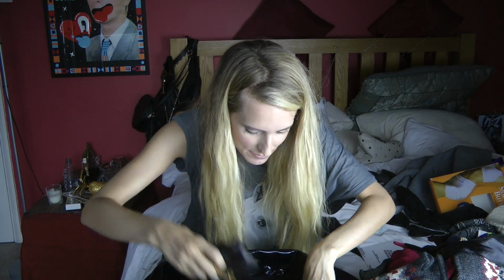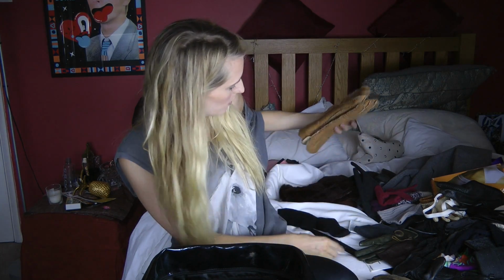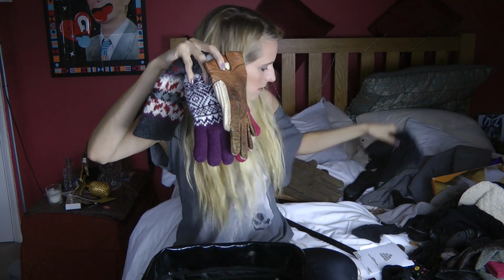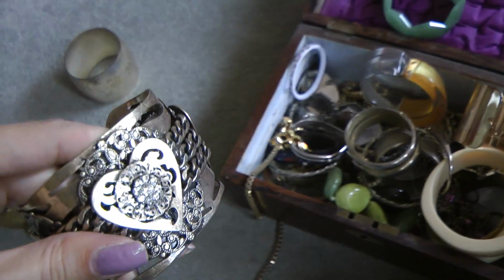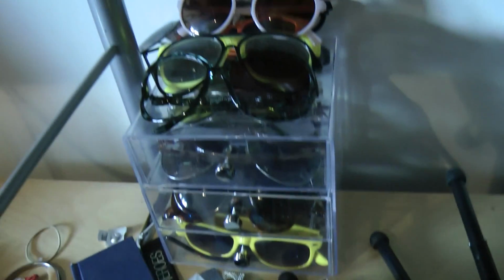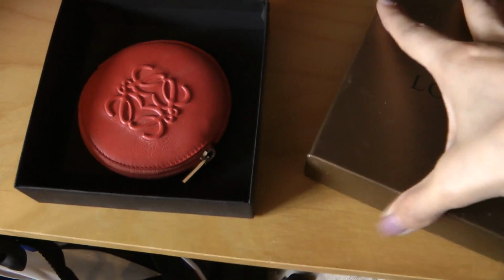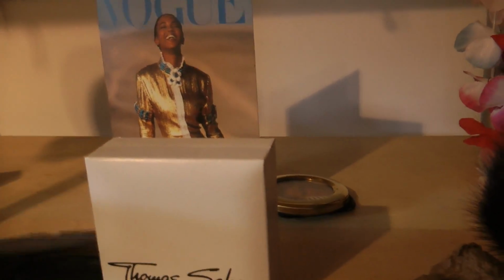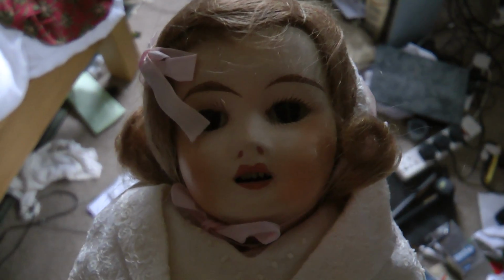DE-CLUTTER DIARIES: EP 3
Part 3 of my declutter diaries x